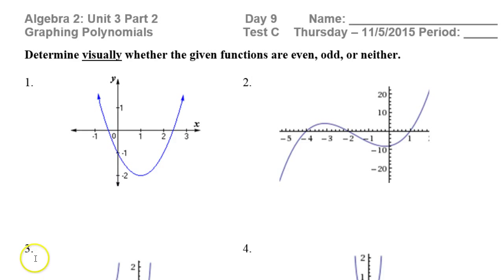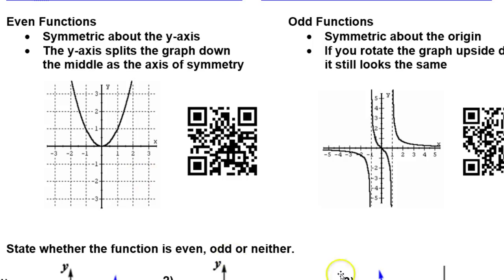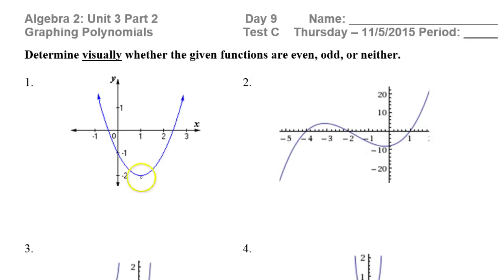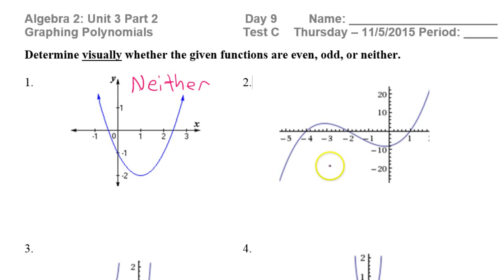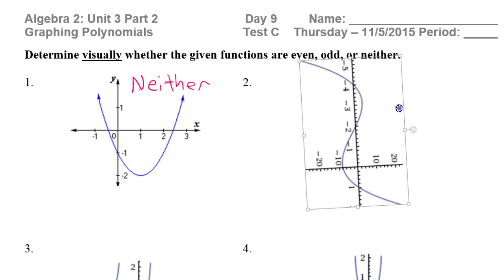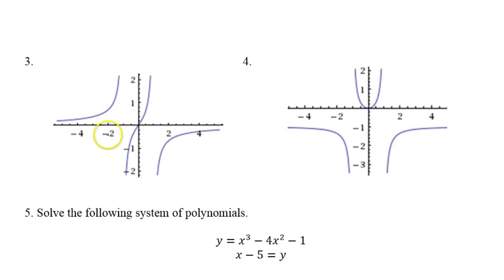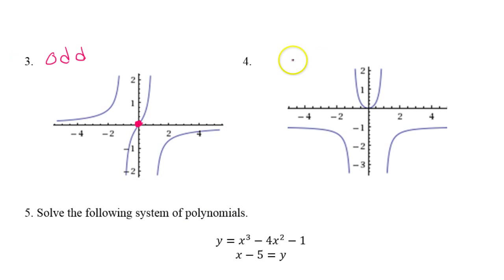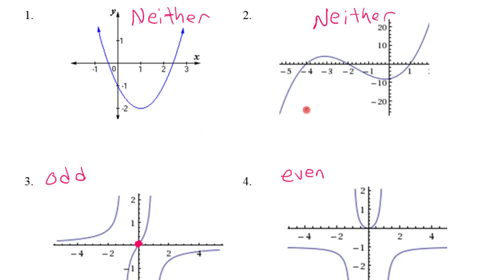Day 9 Test C #1 to #4 Is the Graph Even, Odd or Neither Symmetry